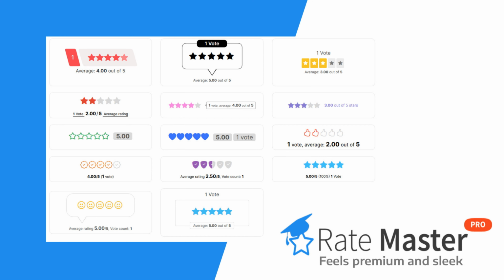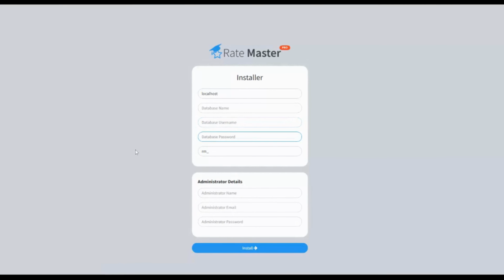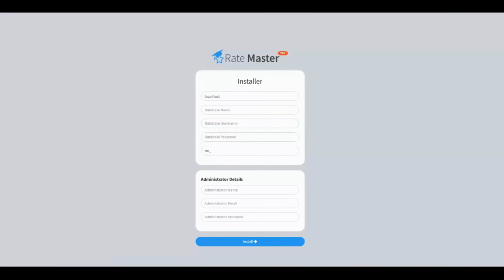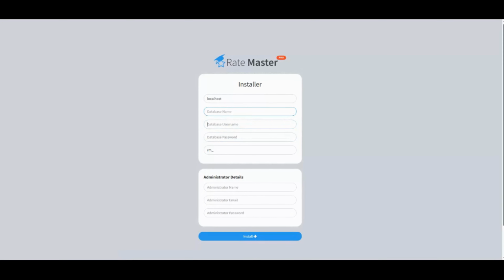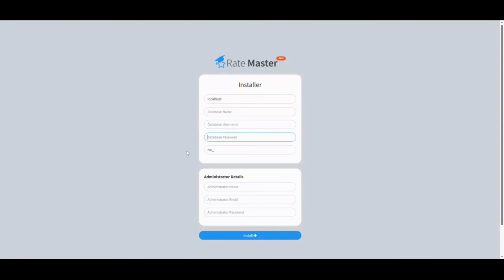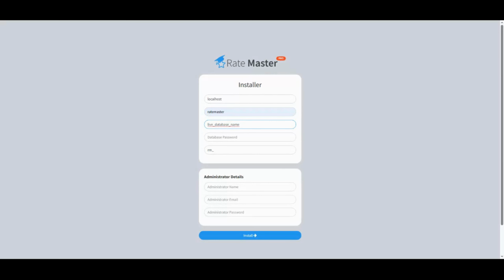Rate Master Pro Installation Guide Step-by-Step Setup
Learn how to install **Rate Master Pro**, the customizable rating system built for modern web projects. This step-by-step tutorial walks you through:

✅ Uploading files to your server
✅ Configuring your database
✅ Setting up the admin panel
✅ Troubleshooting common issues (CORS, .htaccess, etc.)

Perfect for CodeCanyon buyers, developers, and anyone integrating rating functionality into their site.

🔗 Get Rate Master Pro: [Insert your CodeCanyon link]
📄 Documentation: [Link to your README or support page]
📧 Need help? Contact support at [your email or support link]